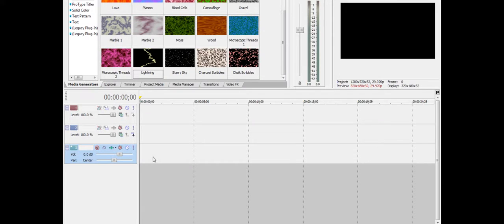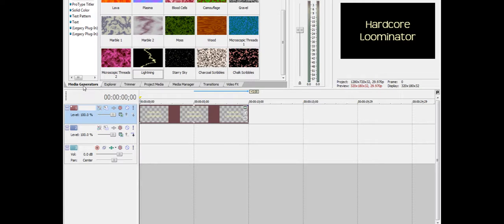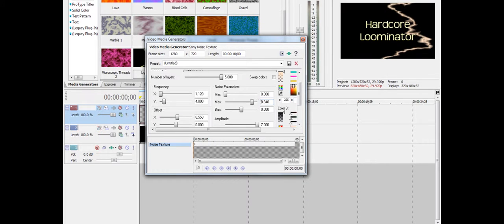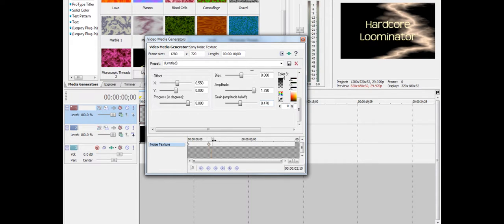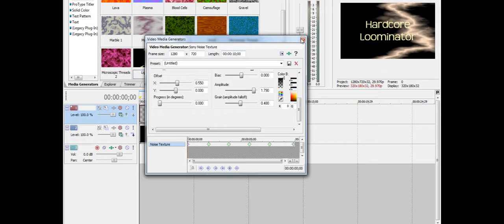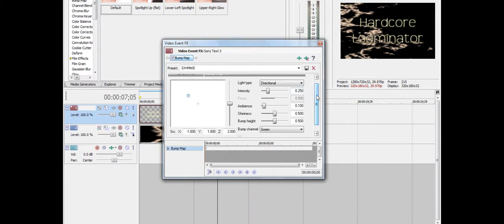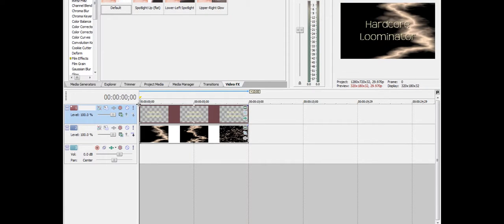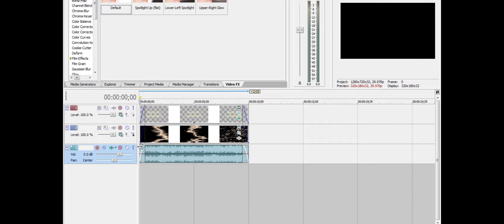Lightning Intro Effect Tutorial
This is a tutorial I made for a simple Lightning effect while I was just fooling around on Sony Vegas.  Try it out, and tell me what you think of the tutorial and of the intro itself :)